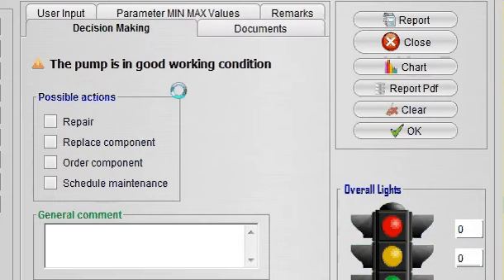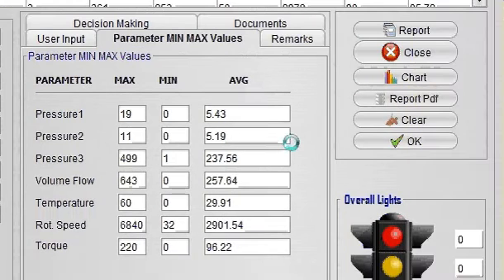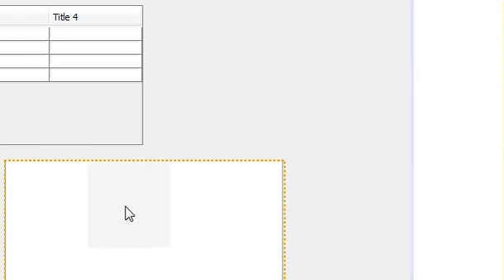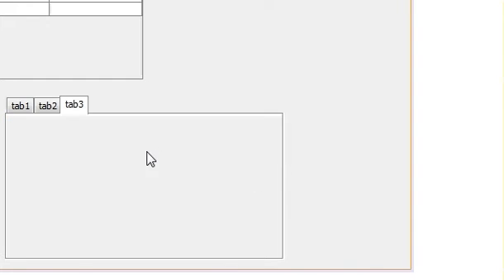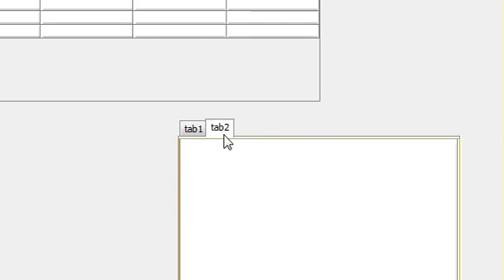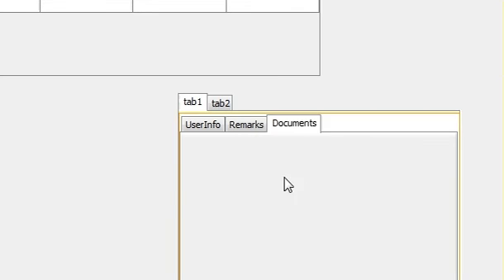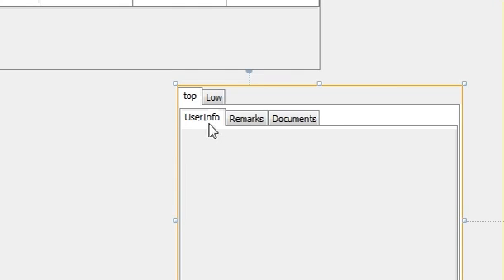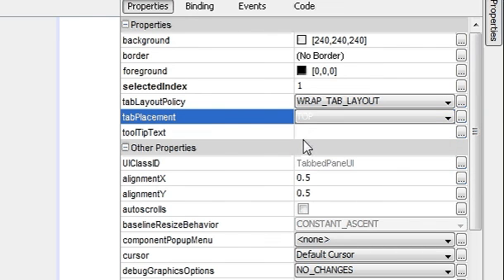Java prog#33. How to use JTabbedPane in netbeans java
Adding Tabs to a JTabbedPane
How to Create a Tabbed Toolbar on the NetBeans
 How do I set tab names in a JTabbedPane?
Netbeans jTabbedPane.
JTabbedPaneOperator
How can I use TabbedPane tab changes to diplay different Panels
 using tabbed panes in netbeans
using tabs in netbeans
netbeans tabbed pane